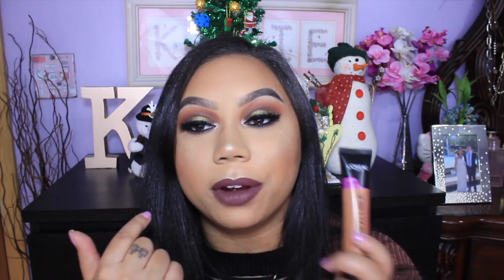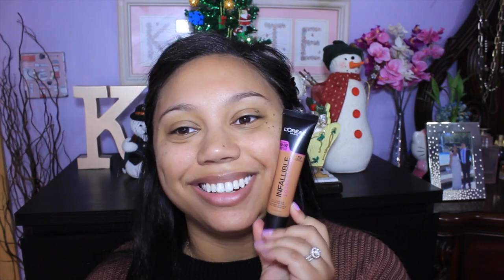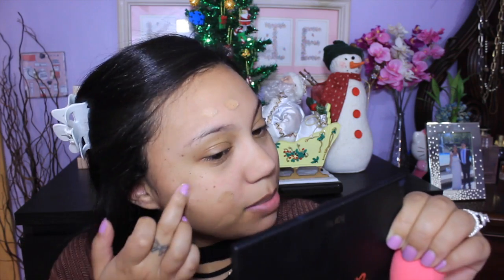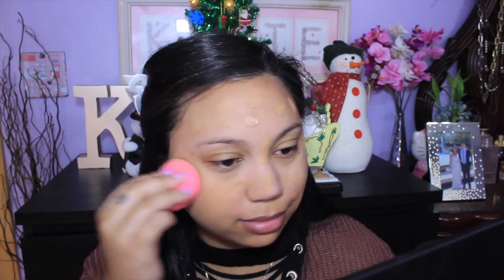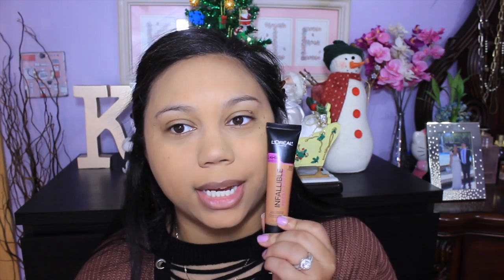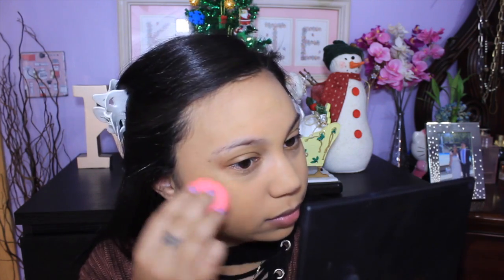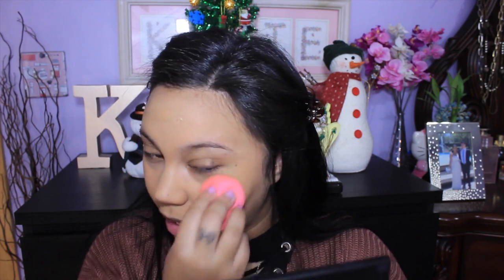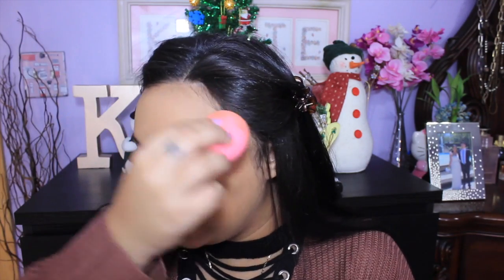L'Oreal Infallible Total Cover First Impressions | Katie Danger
Welcome back Babie Dangers! Thank you for being such a HUGE part of this channel!

L’Oreal Infallible Total Cover Foundation | $10.99 / 1 oz.
Where To Buy

MOTD:
Too Faced Hangover Replenishing Face Primer
Tarte Clean Slate Timeless Primer
L’Oreal Infallible Total Cover Foundation (310 Classic Tan)
Benefit Air Patrol
Anastasia Beverly Hills Modern Renaissance Palette (Raw Sienna, Realgar, Red Ochre, Cypress Umber)
MAC Pigment (Golden Olive)
Jeffree Star Cosmetics Skin Frost (Ice Cold)
NYX Matte Liquid Liner
MAC Extended Play Lash
Make Up For Ever Artist Liner
Nubounsom Lashes (Bella)
Tarte Shape Tape Concealer (Tan Sand)
Laura Mercier Transluscent Loose Setting Powder
Tarte x Makeup Shayla Contour Palette
Jeffree Star Cosmetics Skin Frost (So Fucking Gold)
ColourPop Ultra Matte Lip (Wink)
Nails: Essie - Under Where?

XO. KDanger_